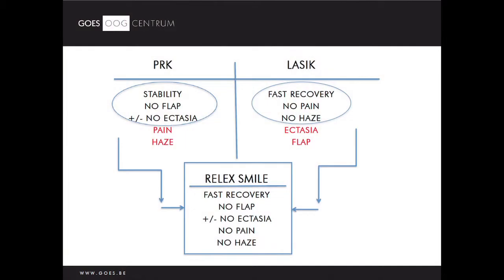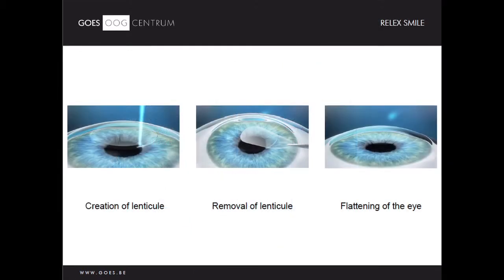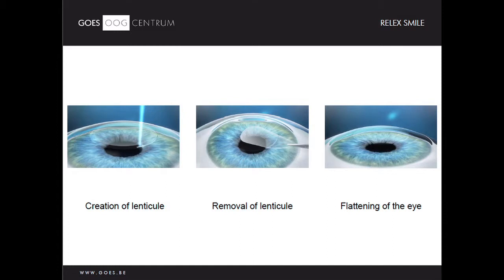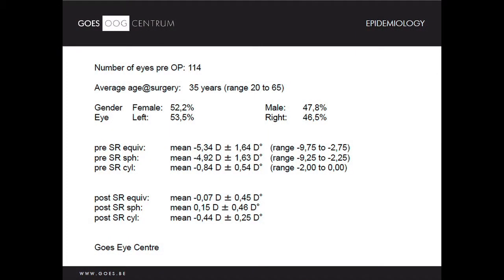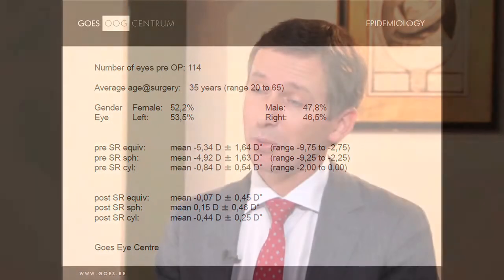Relex Smile ooglaser chirurgie : interview met Eyetube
Dr. F. Goes, Jr. deelt zijn ervaring mee over Relex Smile ooglaseren : in een interview met 'Eyetube' op het jaarlijks congres van het ESCRS 'European Society of Cataract & Refractive Surgery' in Amsterdam op 14/09/2013